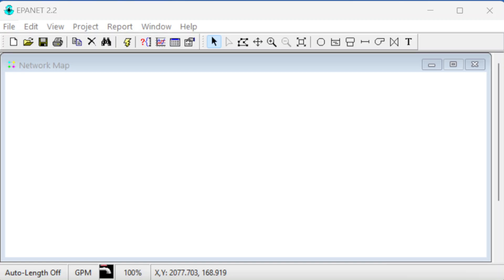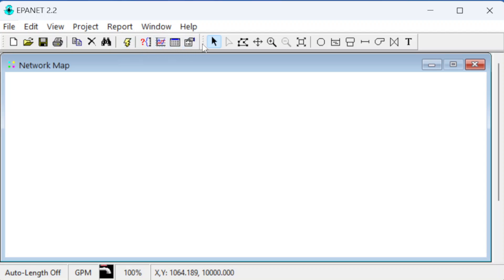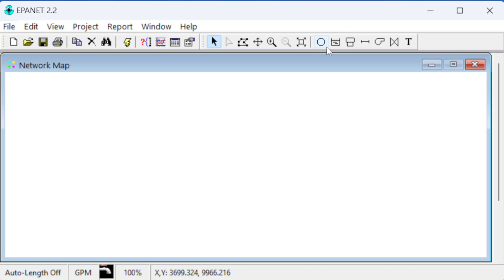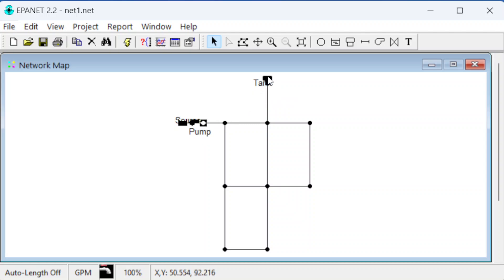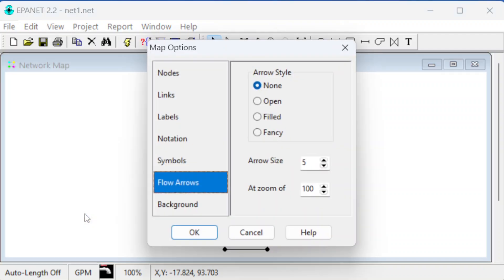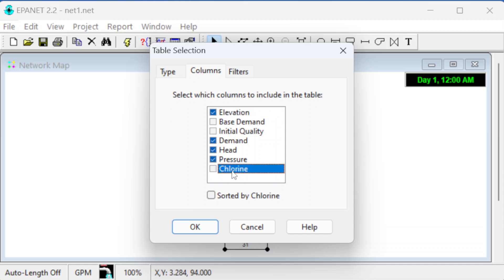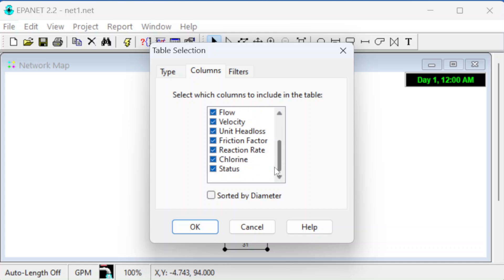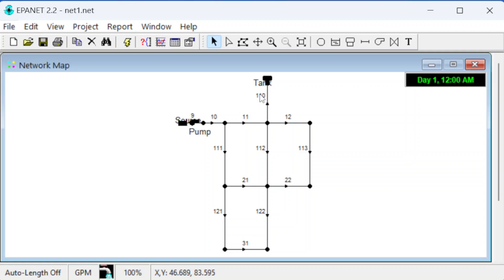Introduction to EPANET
This video provides a short introduction to EPANET, which is a water distribution system modeling tool developed by the U.S. Environmental Protection Agency. The underlying mathematics for EPANET is based on pipe friction equations, mass balances at junctions, and energy balances around network loops. EPANET utilizes "features" to build a model network that include reservoirs, tanks, junctions, pipes, pumps, and valves.